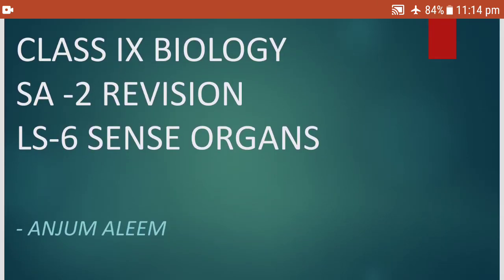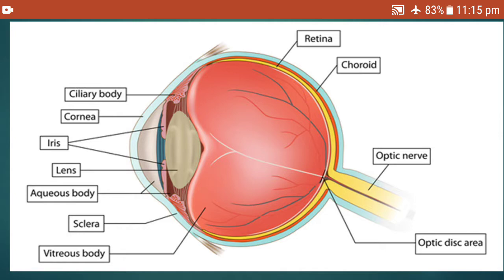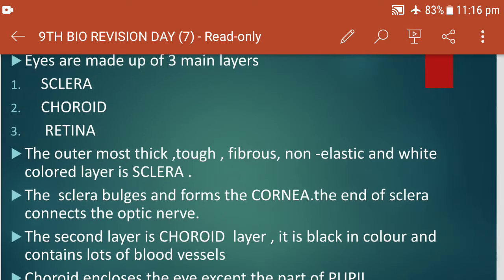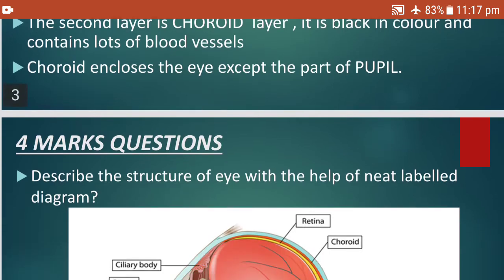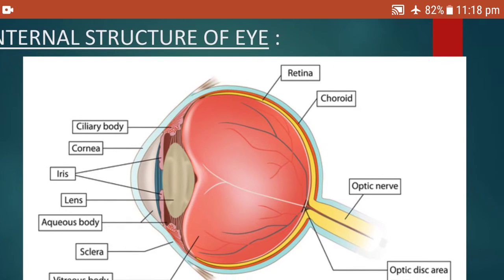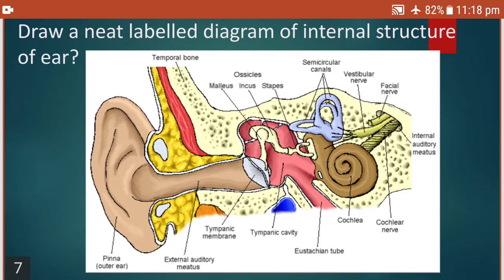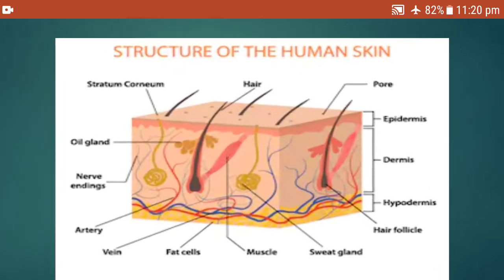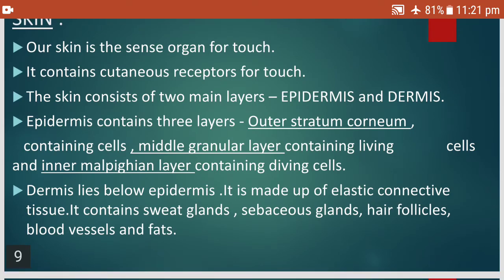Springfields School, Masabtank 2020-21 Class 9th Biology by Mrs. Anjum Aleem (24/03/21)